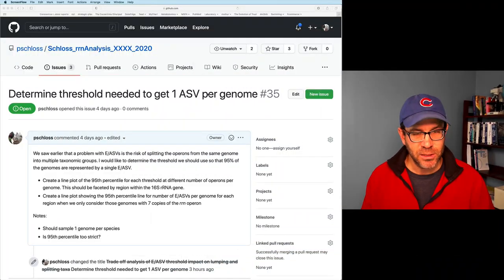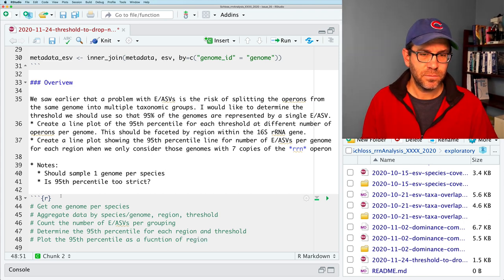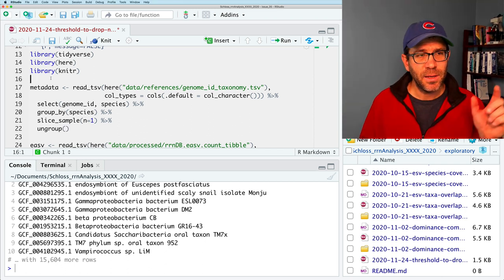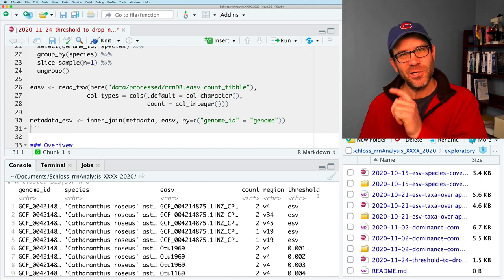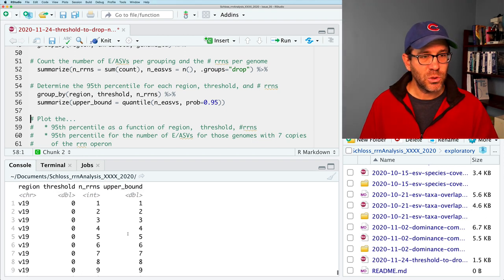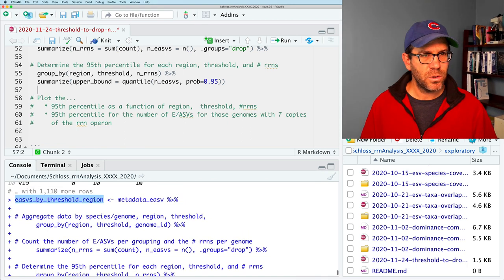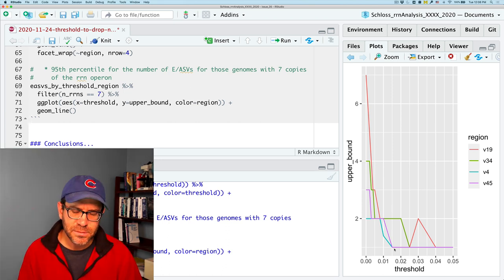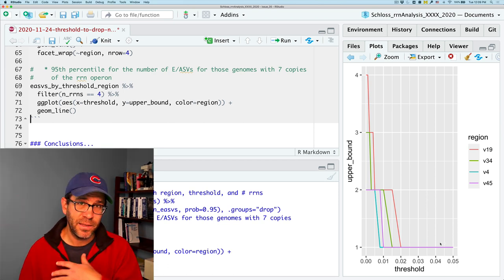Answering questions with R: What threshold allows us to represent a genome by a single ASV? (CC050)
Earlier in this series we looked at the number of exact sequence variants (ESVs) per genome. In this episode we expand that analysis by looking at more loosely defined groupings called amplicon sequence variants (ASVs). Along the way we use read_tsv, group_by, filter, slice_sample, summarize, quantile, ggplot, geom_line, facet_wrap, mutate, recode, and more. This episode is part of a larger arc of episodes investigating the sensitivity and specificity of amplicon sequence variants (ASVs), also known as exact sequence variants (ESVs). ASVs are growing in popularity for analyzing microbial communities using 16S rRNA gene sequences. Pat demonstrates these concepts by live coding at the command line interface using RStudio, GitHub Flow, and make.

0:00 Introduction
2:58 Issue 35
4:58 Outlining the analysis plan
9:38 Generating a dataframe subsampled by species
12:29 Recode ESV as 0.000
14:25 Generate 95th percentile line
19:49 Plotting # of ASVs by # of operons
25:23 Plotting # of ASVs by threshold
30:14 Drawing inferences
32:47 Conclusion

The accompanying blog post contains the exercises and solutions can be found